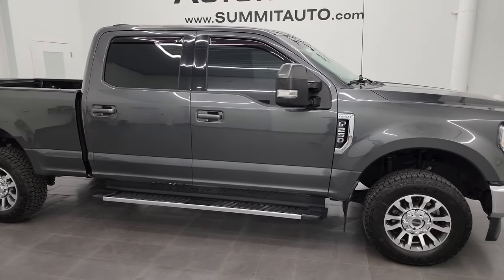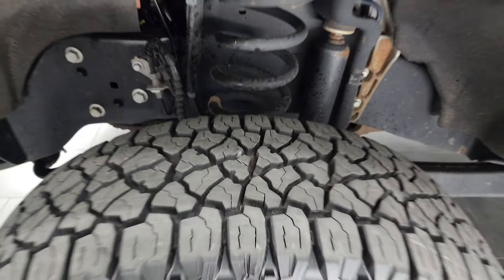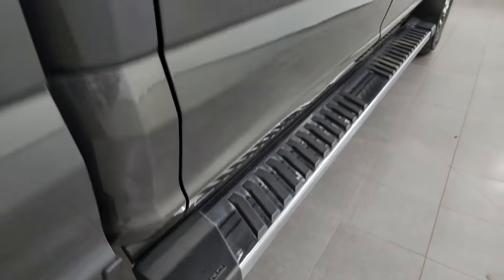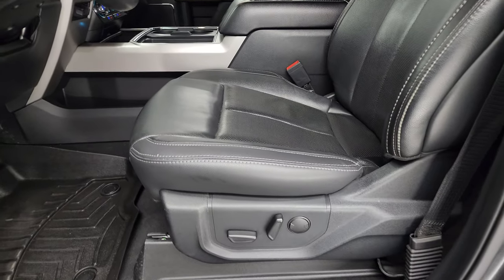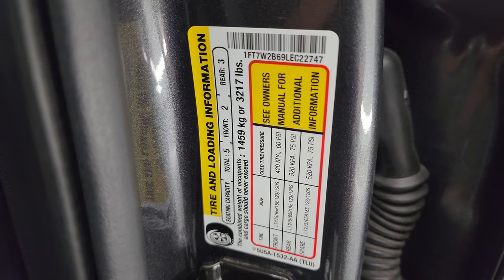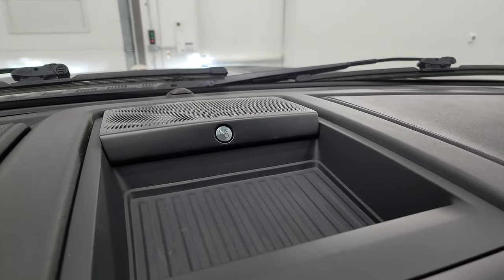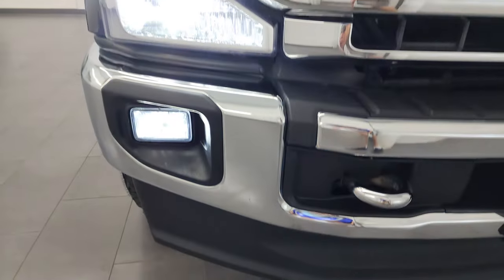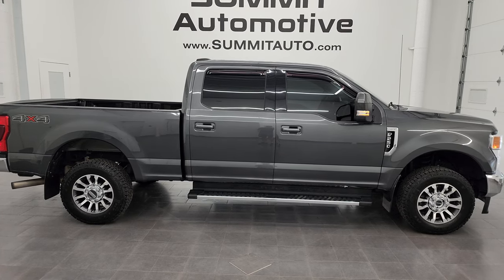2020 FORD F250 LARIAT CREW SHORT GASSER MAGNETIC GRAY 4K WALKAROUND 13875Z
This 2020 FORD F250 LARIAT CREW SHORT GASSER IN MAGNETIC GRAY METALLIC FOR SALE IN FOND DU LAC OSHKOSH WISCONSIN 54935 is the vehicle we did walk around review of today.

Thank you for checking out this video of this 2020 FORD F250 LARIAT CREW SHORT GASSER IN MAGNETIC GRAY METALLIC FOR SALE IN FOND DU LAC OSHKOSH WISCONSIN 54935

STOCK: 13875Z
PRICE: $49,994
MILES: 55,804
MAKE: FORD
MODEL: F250
VIN: 1FT7W2B69LEC22747
LOCATION: FOND DU LAC OSHKOSH WISCONSIN, 54937 TRUCKS ON 41

CLEAN TITLE HISTORY! 6.2 Liter V8 SOHC Engine with Flex fuel capabilities E85, 385 Horsepower, Full Four Door Crew Cab, Short Box 6 1/2 Foot Shortbox, Lariat Package, 6 Speed Automatic Transmission with Optional Manual Tap Shift, Turn Dial 4x4 Four Wheel Drive 4WD, Factory GPS Navigation System, Reverse Backup Camera Rearview Camera, Blind Spot Monitoring with Rear Cross-Path Detection, Lane Departure Warning with Lane Keep Assist, Dual Power Air Conditioned Ventilated and Heated Seats, Black Ebony Leather Seats, Bucket Seats, Memory Driver's Seat, Full Towing Package with Receiver Trailer Hitch, Wiring and Transmission Cooler Tow Package, Factory Brake Controller, Powerscope Tow Power Mirrors that Power Telescope and Power Fold in with Built-in Directional Signals, Advancetrac with Roll Stability Control Traction Control, 3.73 Gears, Kelly Edge AT LT275/65 R18 Tires, Painted and Polished Aluminum Rims Premium Wheels, Four Wheel Disc Brakes, Factory Chromed Stepbars, Drop-in Bedliner, Bedrail Covers, Fog Lights, LED Bed Lighting, Reverse Sensors, Securicode Driver Side Doorcode Keyless Entry, Locking Tailgate, Chrome Trimmed Grill, Vent Shades, Sirius/XM Satellite Radio Capabilities Sirius / XM, Sync 12" Radio, Sync 8" Touchcreen Radio, B&O Premium Sound System, Microsoft SYNC System with Bluetooth, Hands-Free Audio System Blue Tooth, Android Auto Compatible, Apple Car Play Compatible, Factory Subwoofer, USB C Jack, USB Jack Portable Audio Connection, Keyless Entry with Factory Remote Start, Power Sliding Rear Window Rear Window Defroster, Adjustable Height Seatbelts, Driver and Passenger Front Air Bags, L.A.T.C.H. Child Safety System, Side Curtain Air Bags SRS Safety Restraint System, Multi-Function Steering Wheel Controls, Compass, Outside Temperature Display and Mileage Display, Dual Multi-Zone Climate Control , Weathertech Floormats, Woodgrain Dash And Door Trim, Air Conditioning AC, Cruise Control, Power Locks, Power Windows, Automatic Headlights Autolamp, Tilt/Telescope Steering Wheel, 110V / 400W Auxiliary Power Outlet, Magnetic Metallic Gray, Very very clean inside and out! This is one of the sharpest 2020 Ford F250 crewcab shortbox 3/4 ton gas trucks on our lot! Make your move before this super clean 4wd is gone!

STOCK: 13875Z
PRICE: $49,994
MILES: 55,804
MAKE: FORD
MODEL: F250
VIN: 1FT7W2B69LEC22747